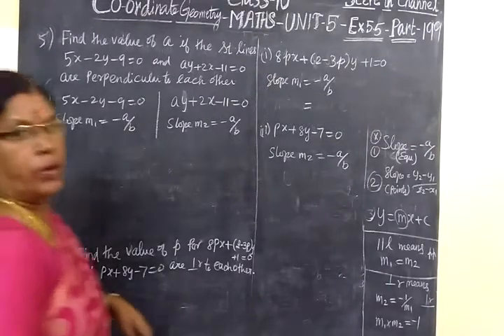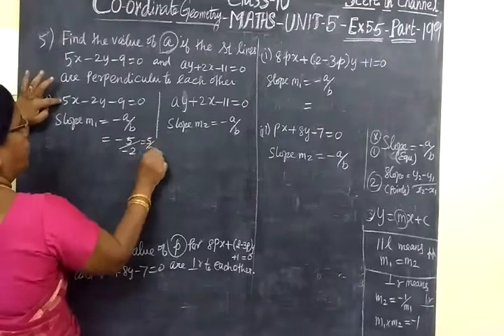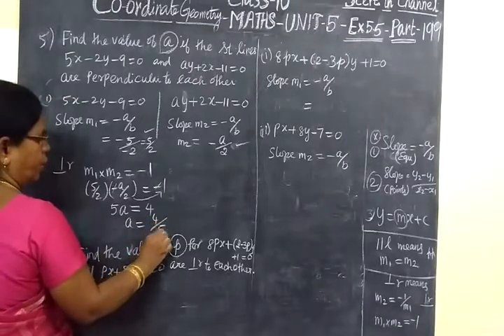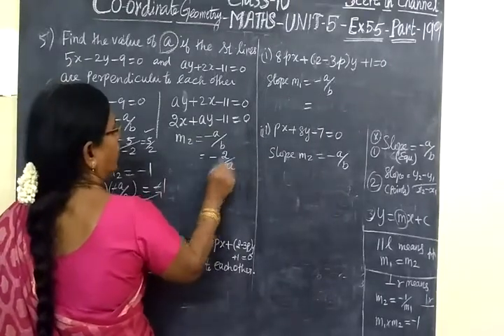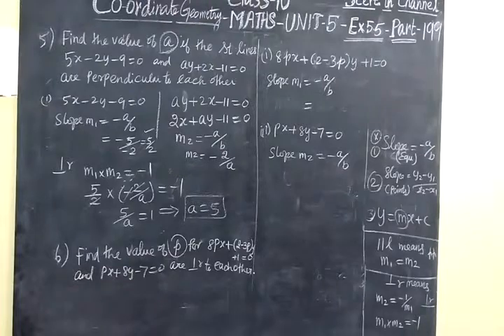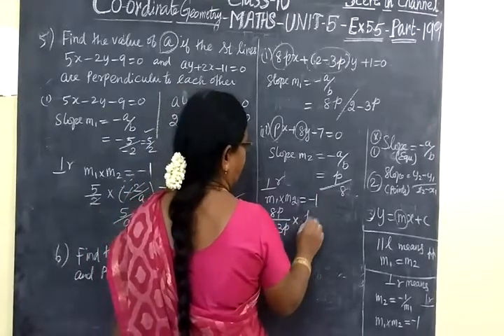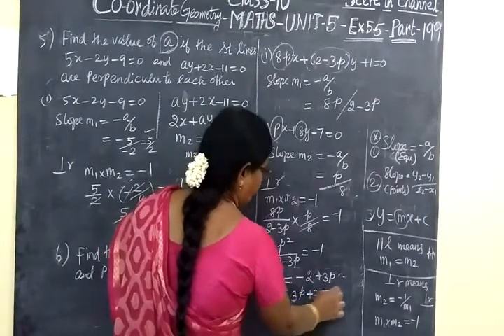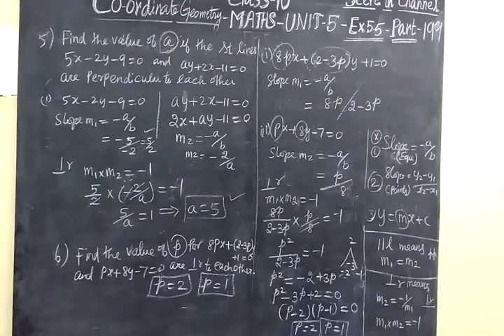10th Maths [Part-199]] CO-GEO Ex 5.5-5,6 Gomathi dharmarajan HM CBE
10th Maths [Part-199]] CO-GEO  Ex 5.5-5,6  Gomathi dharmarajan HM CBE    பத்தாம்வகுப்பு